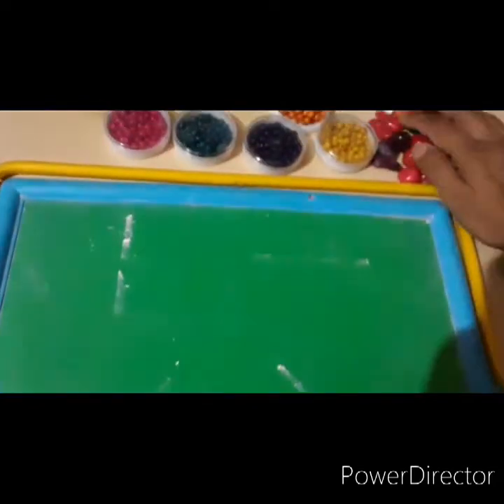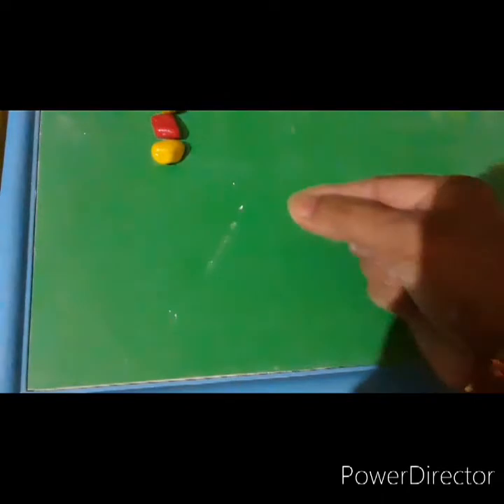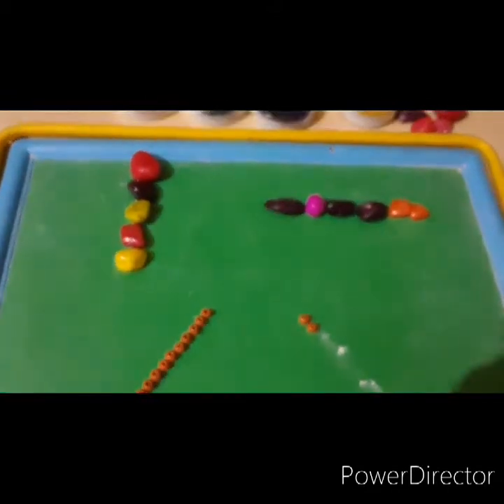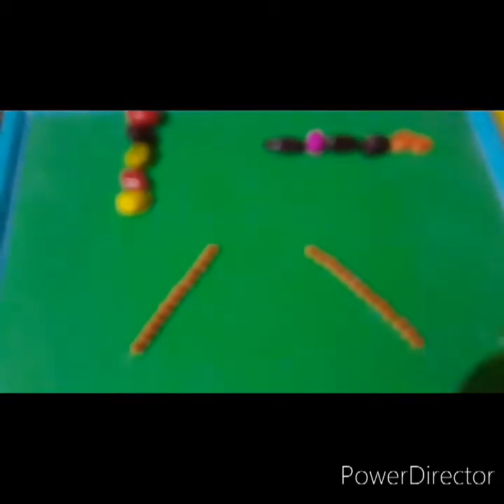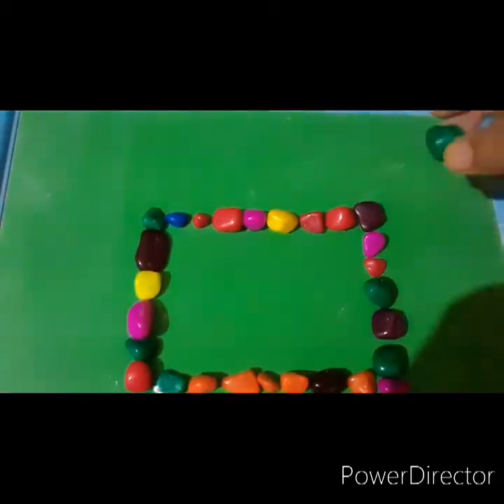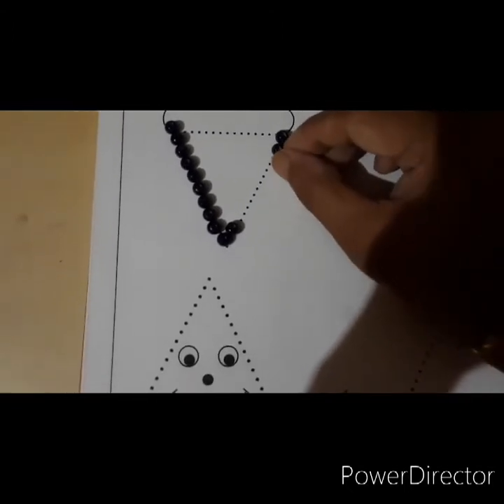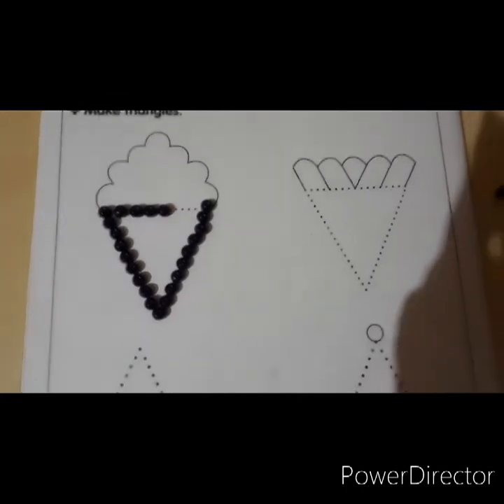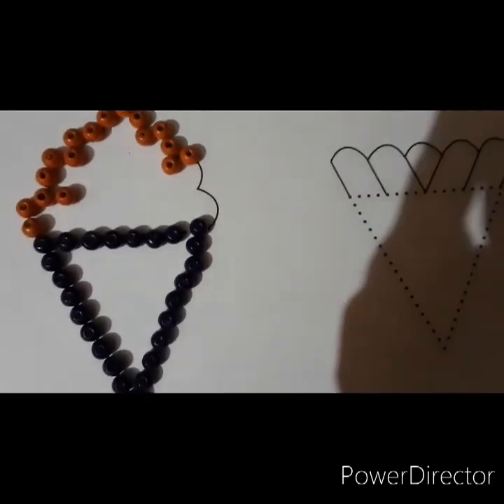NUR ENG 28 07 2020